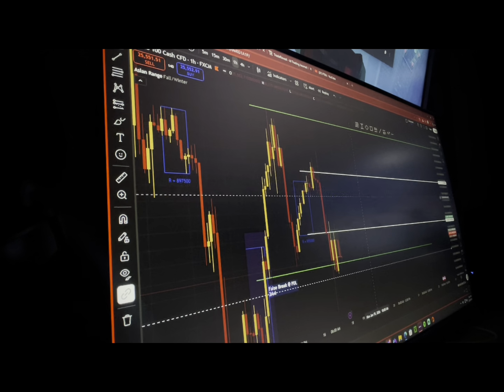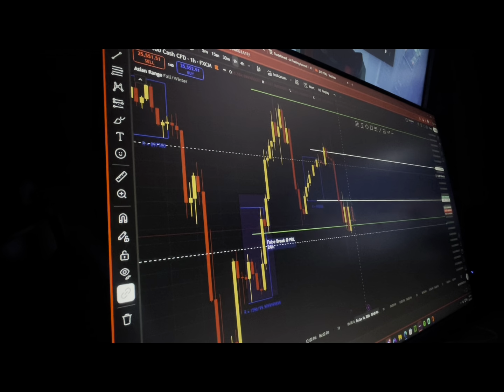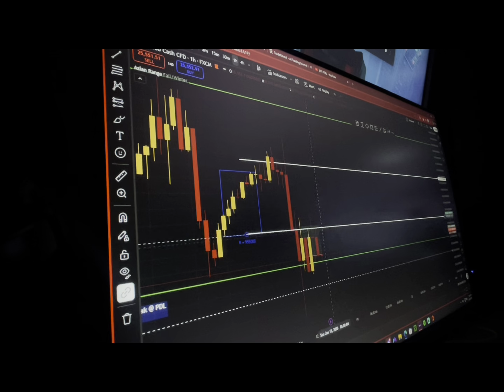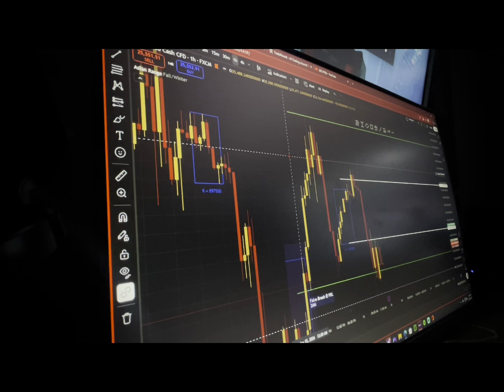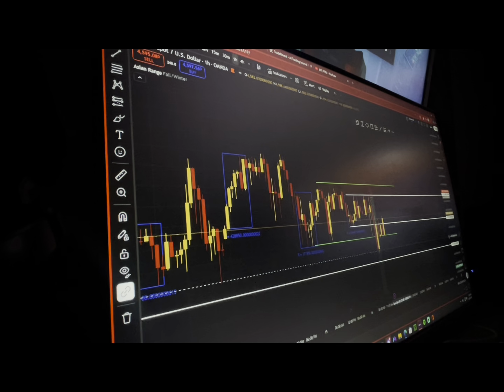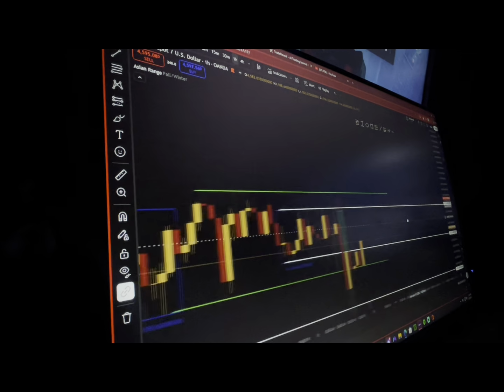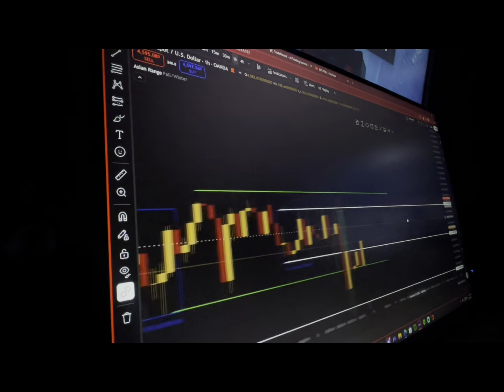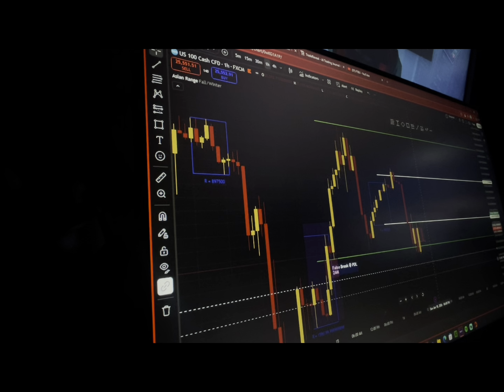How I catch paper trades as a beginner trader | Trade recap (XAUUSD/NAS100) 1.16.26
Recapping a paper trade and a recent backtesting session. Focused on structure, execution, and improving the edge one trade at a time.